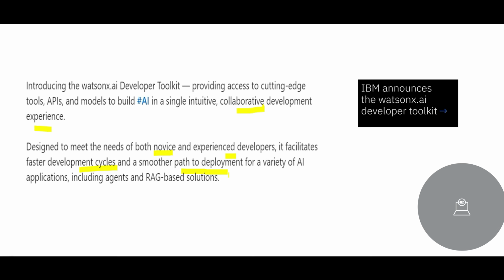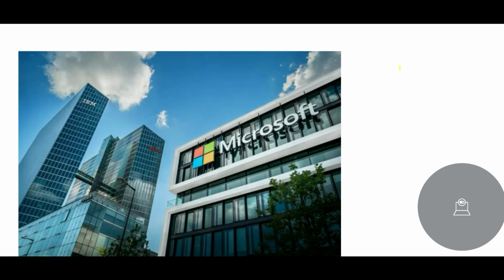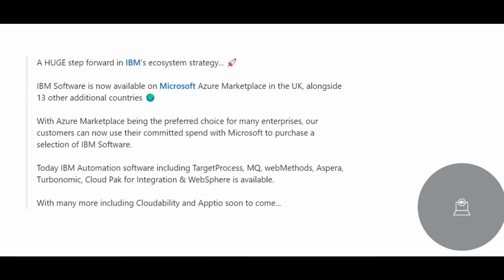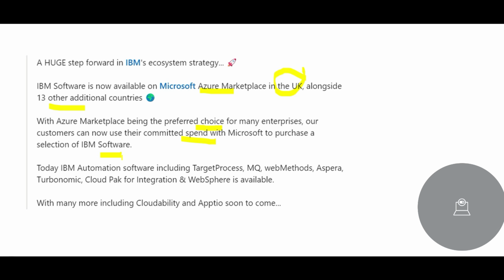IBM WatsonX.AI developer kit now available for Azure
Good news for developers! IBM's WatsonX.AI, an enterprise-grade studio for building and deploying AI models, is now available on Microsoft Azure.

 1  This means you can leverage WatsonX.AI's capabilities –  including traditional machine learning and cutting-edge generative AI – within the familiar environment of Azure. This collaboration offers increased flexibility, allowing you to run WatsonX.AI on a customer-managed solution using Azure Red Hat OpenShift. Additionally, you can access WatsonX.AI through the Azure Marketplace, enabling you to seamlessly integrate it with your existing Azure services for a holistic AI development experience